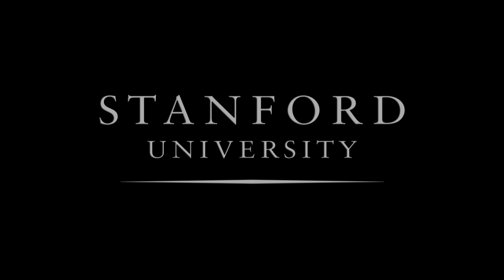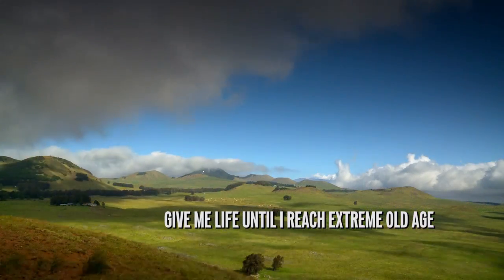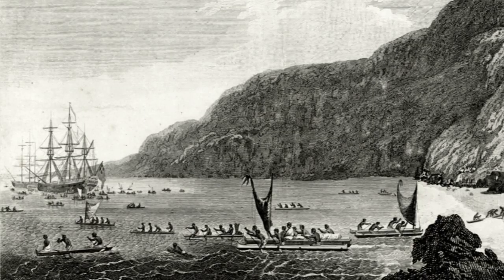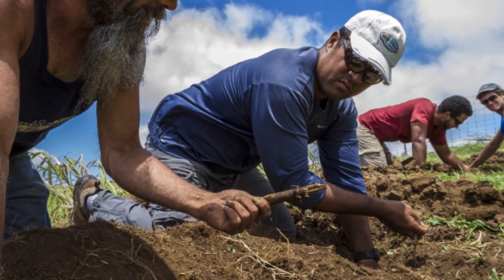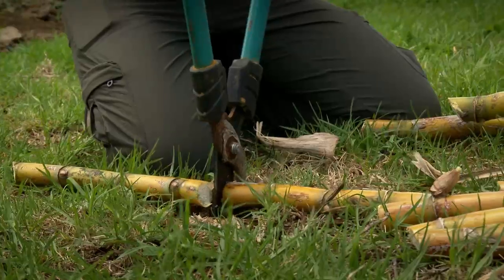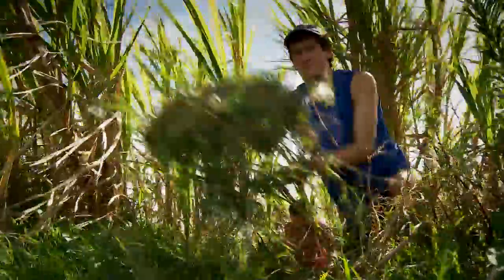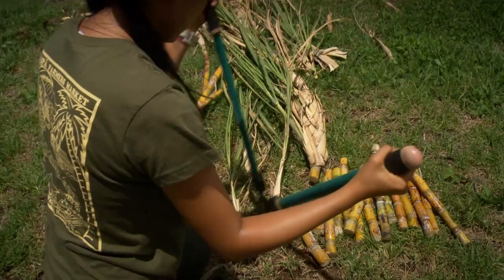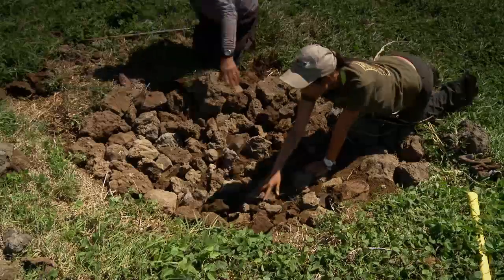Unearthing Hawaii's lost agricultural traditions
In the red dirt of Wakea, School of Earth Sciences researchers are digging up clues to Hawaii's lost agricultural traditions. The practices, which supported a large population on the island before the arrival of Europeans wiped them out, could serve as a model for sustainable farming today.

Filmed and Edited by PF Bentley.